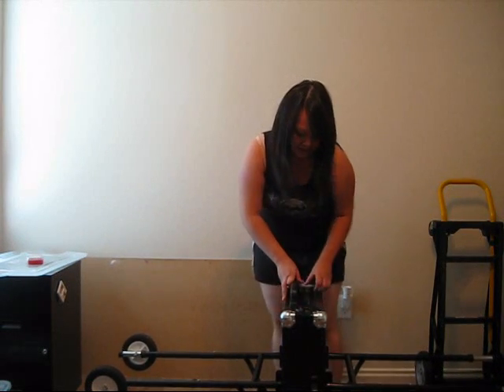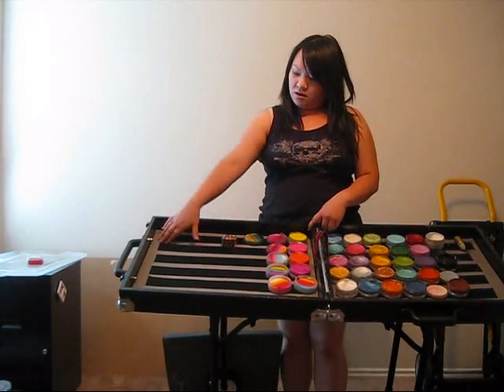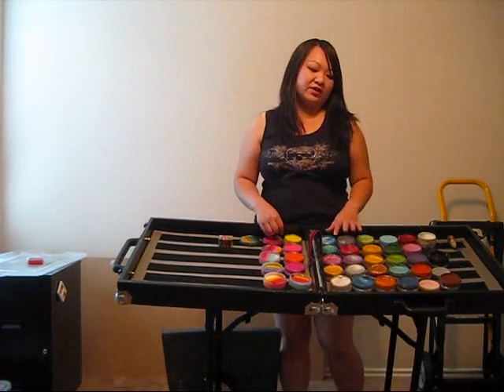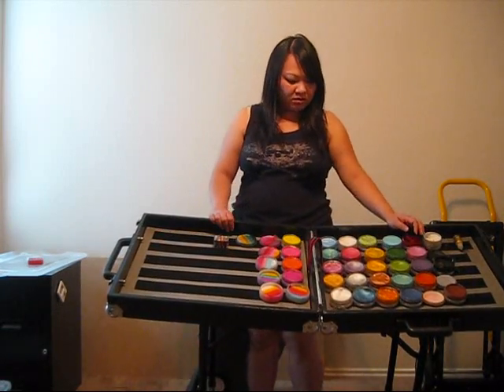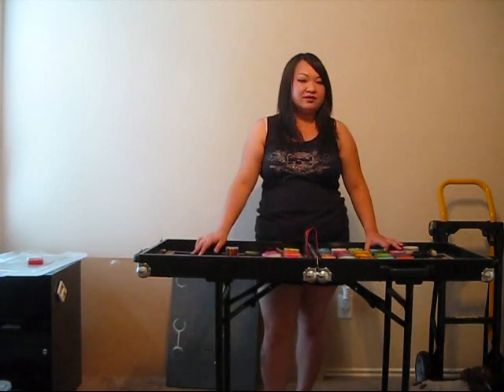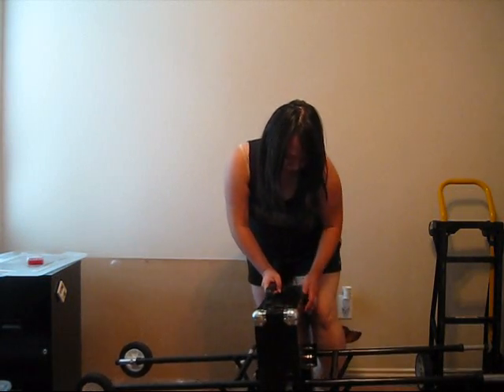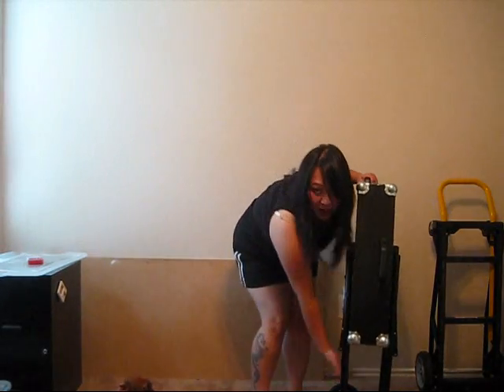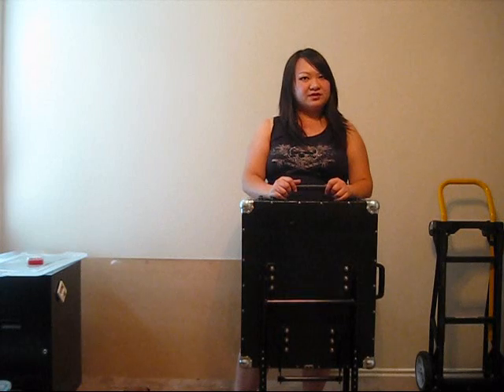Review - Artist on the go table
review of the srtist on the go tables, have been using it for a few months now and I love it.